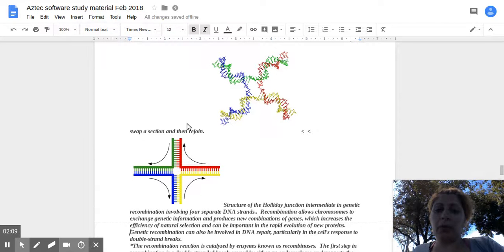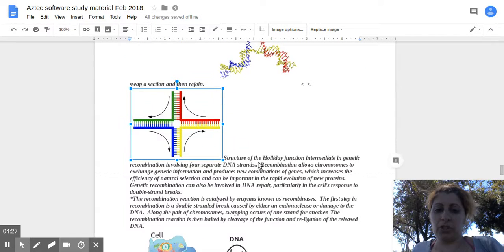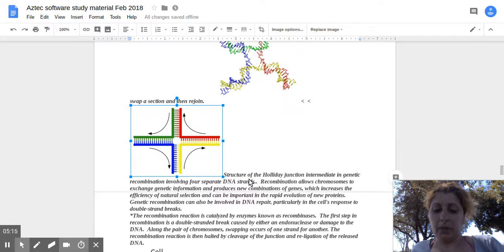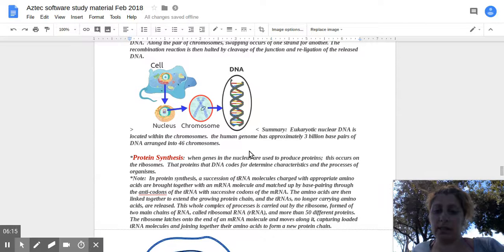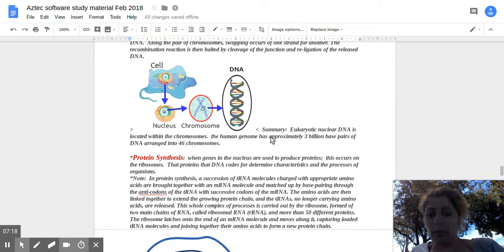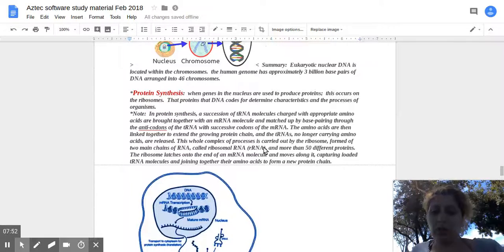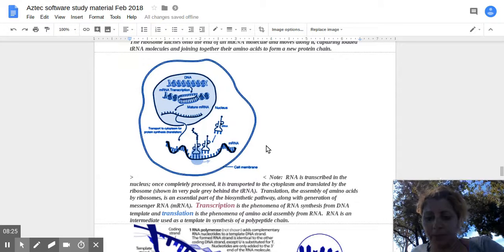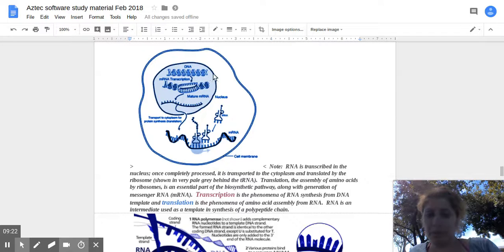Suki Toons Life Science in a Nutshell Study Material zw